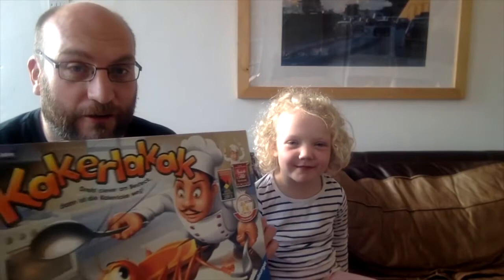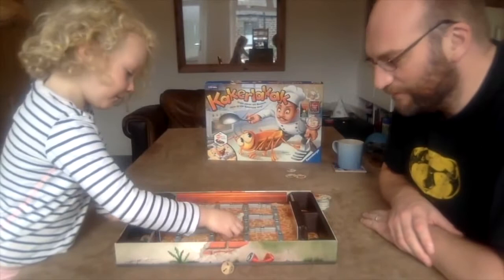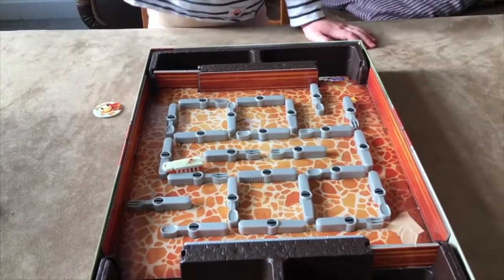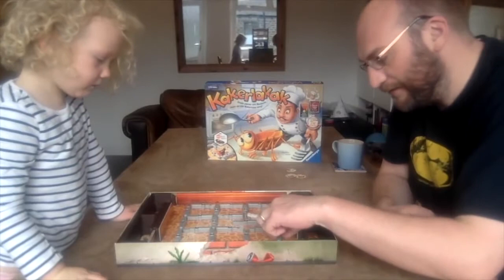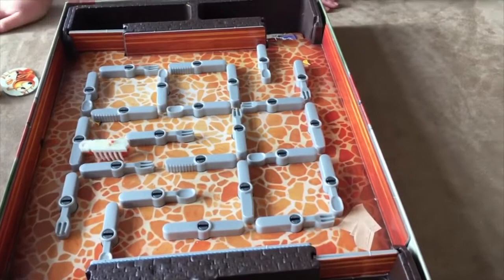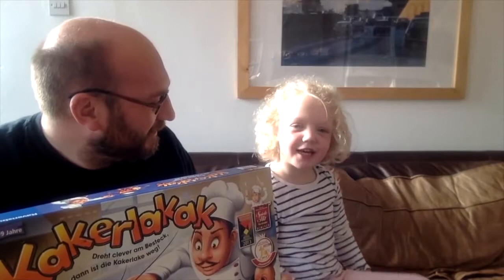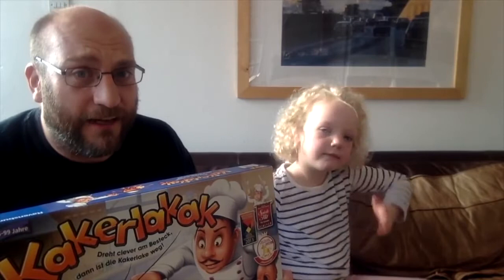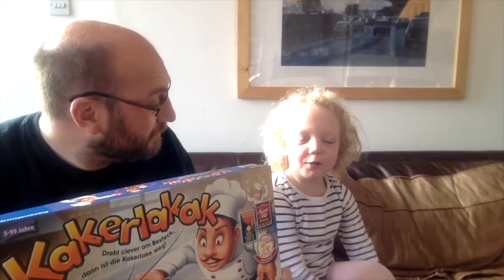Bugs in the Kitchen Board Game - with Dan and Cora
Dan and Cora take a look at the Bugs in the Kitchen hex bug board game.